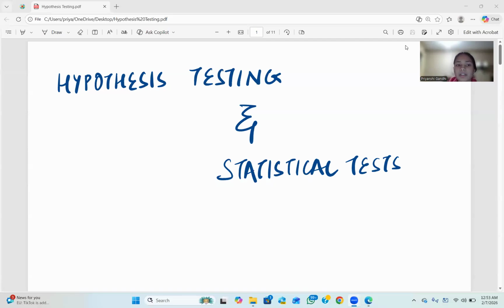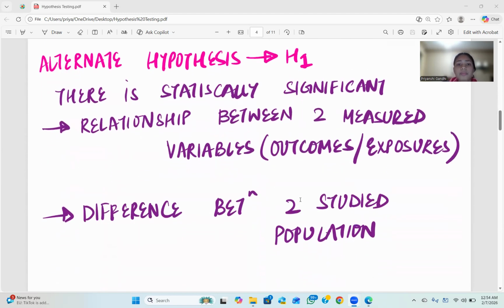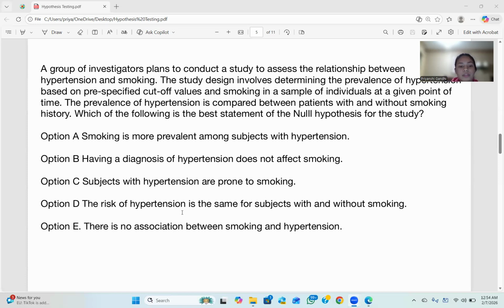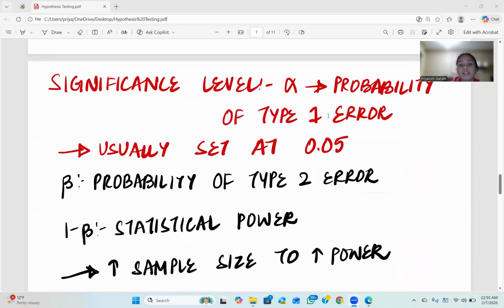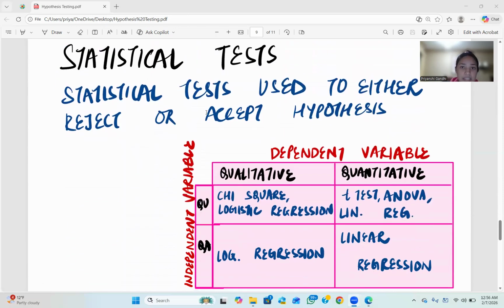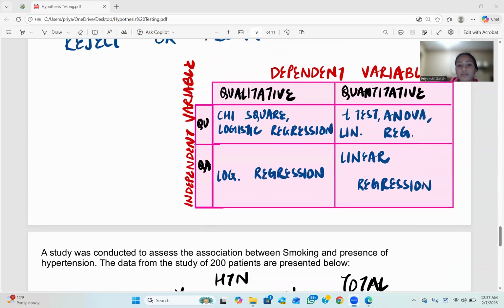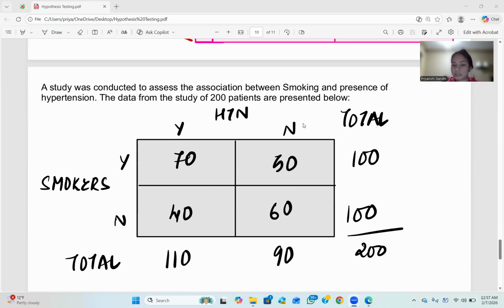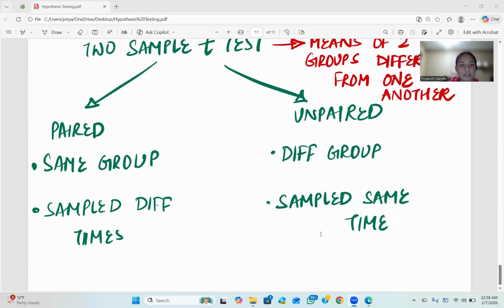Hypothesis Testing and Statistical tests